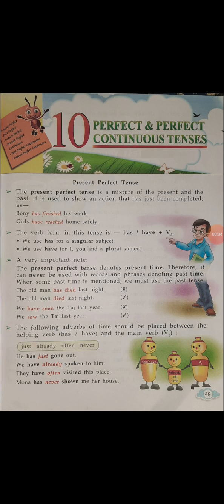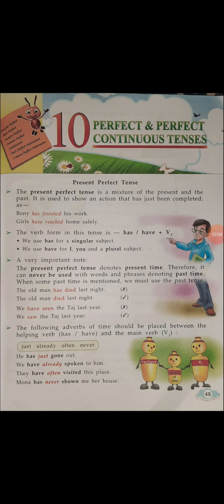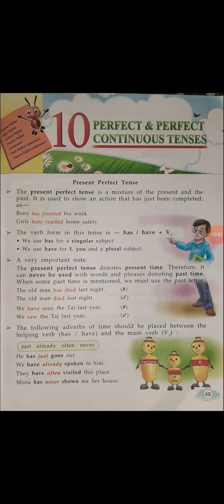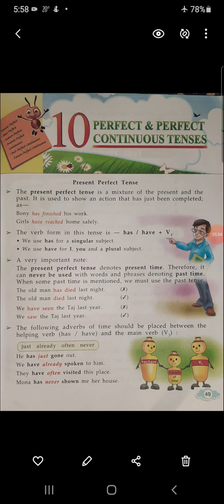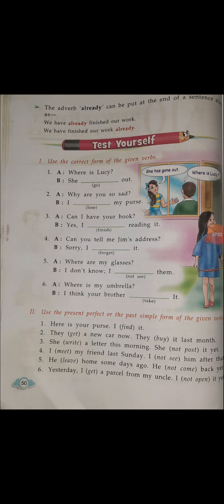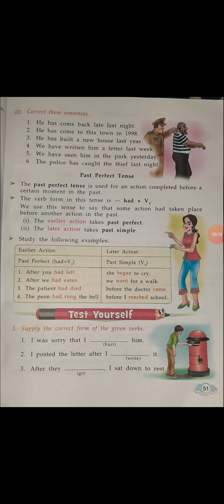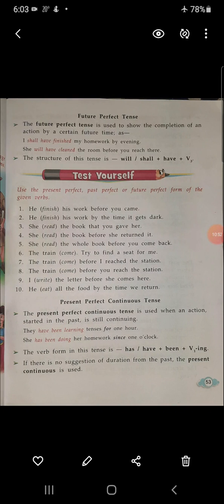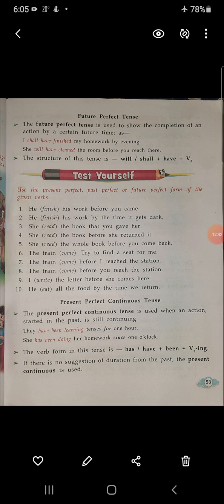Class V English Grammar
Perfect and perfect continuous tenses.